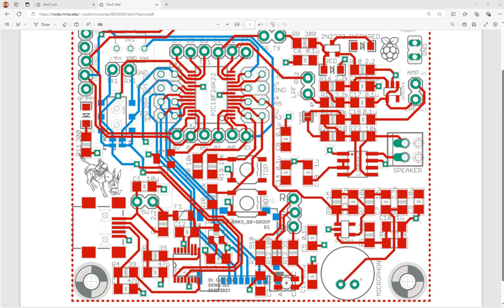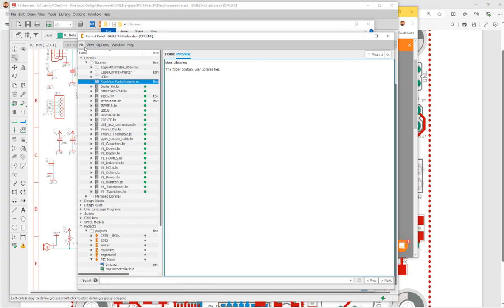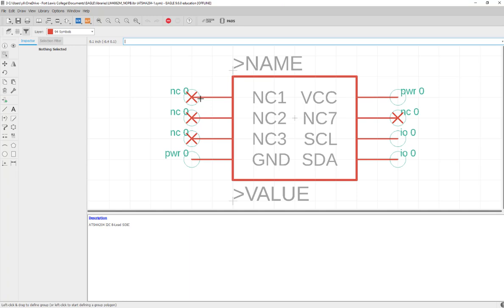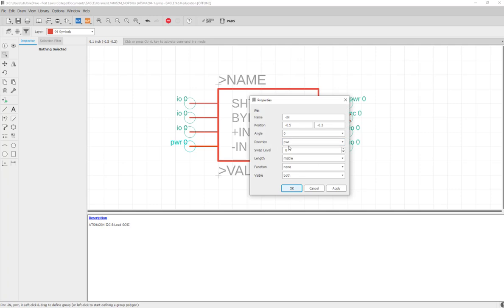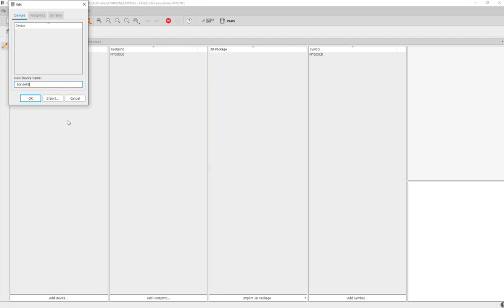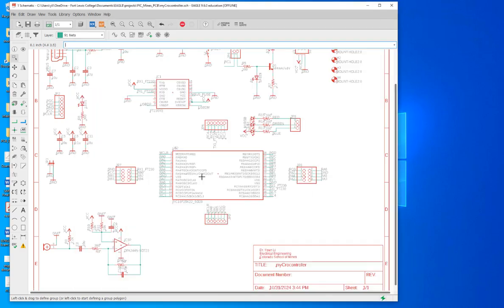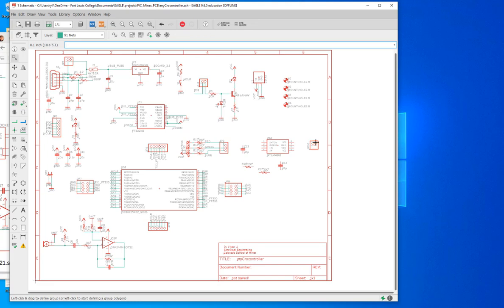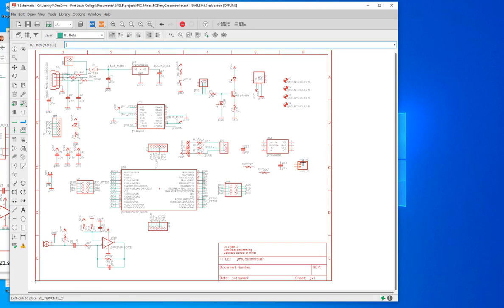E383 Course Project Audio Amplifier and Speaker Connector